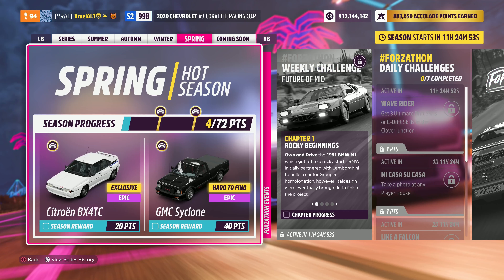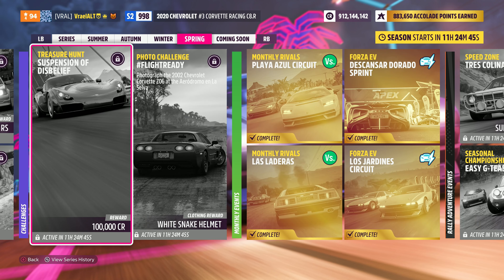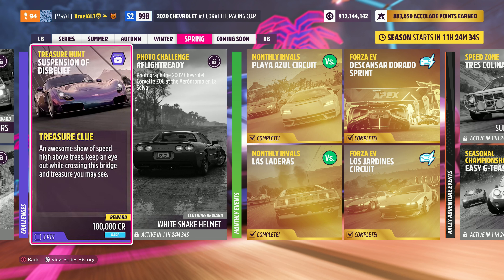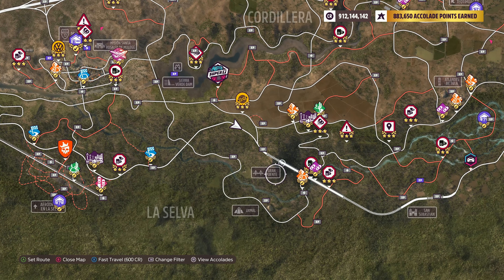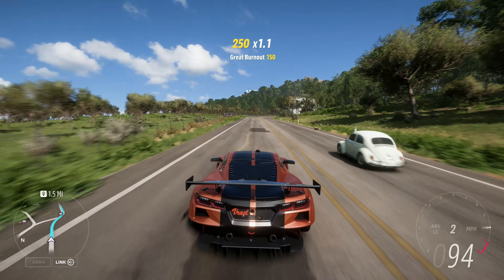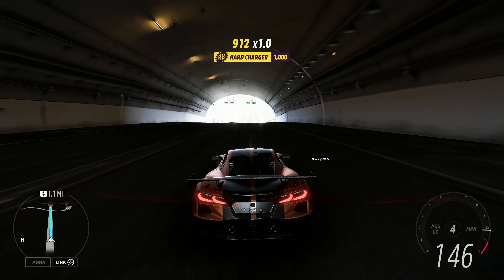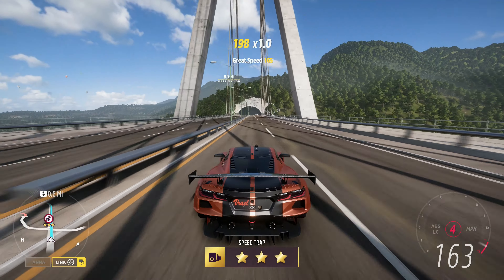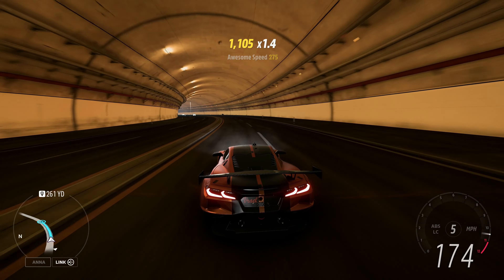Suspension of Disbelief | Treasure Solution | Series 34 'Horizon Retrowave' Spring | Forza Horizon 5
Treasure Hunt: 'Suspension of Disbelief':
Clue: An awesome show of speed high above trees, keep an eye out while crossing this bridge and treasure you may see.
Solution: Earn an Awesome Speed skill on the Gran Puente bridge.